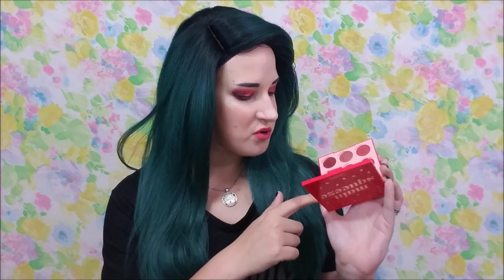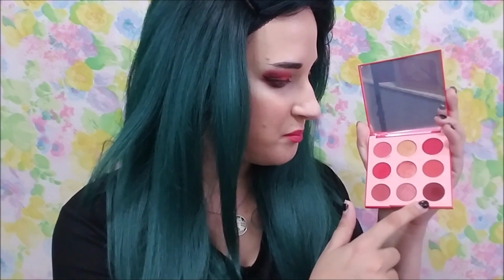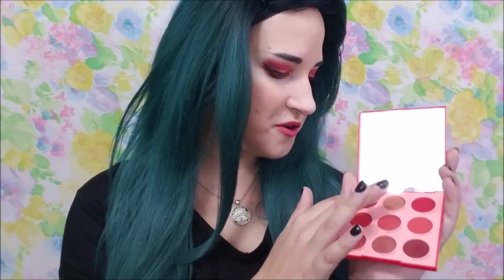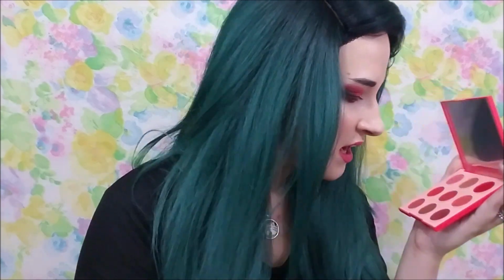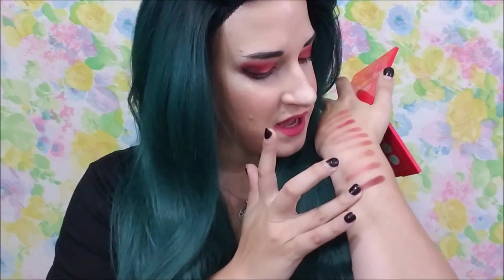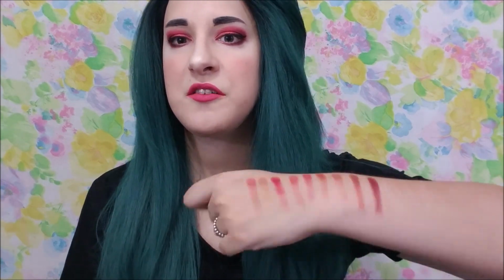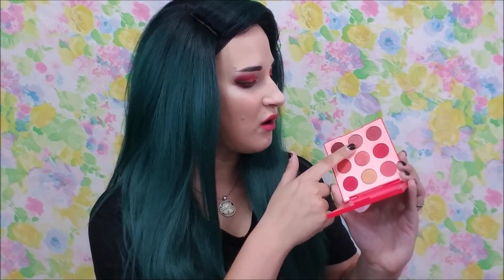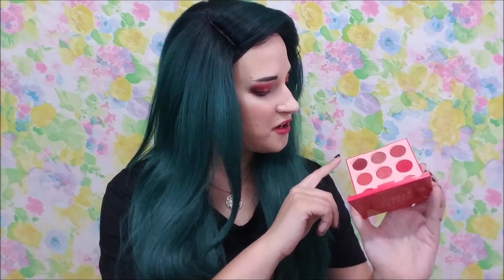Colourpop Main Squeeze Eyeshadow Palette Review!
My first Colourpop review!  I'm so excited!

So, most of y'all, may be aware that I have recently discovered COlourpop's phenomenal eyehadow formula and have been pretty much completely hooked ever since.  So when they released this gorgeous palette I knew I had to snag it and am excited to finally bring you my first review from the brand.

Aesthetically, this palette blows my mind.  I absolutely LOVE the red tones and overall feel of this.  It packs a lot of punch for only having nine shades.  The price point is fantastic and beats out a lot of other 'drugstore' alternatives.  (Remember those Loreal palettes that were twenty bucks?)

But all Aesthetics aside, the quality of these shades are just so nice.  The mattes are pigmented, blend out gorgeously and have great staying power on the lids as well as being crease resistant.  The only shade I had any issues with was Red Bottoms, which is extremely pigmented, but takes a bit more TLC to blend out.

The shimmers pack a fantastic punch and do not require being wetted, though if you want to go there, hold onto your seat, because it's quite the impact.

All in all, I would highly recommend this palette, as well as any of their other nine pan palette counterparts.  I have been nothing but impressed with their formula.

Purchase the palette here!

200 Ben Davis Drive Linden VA 22642